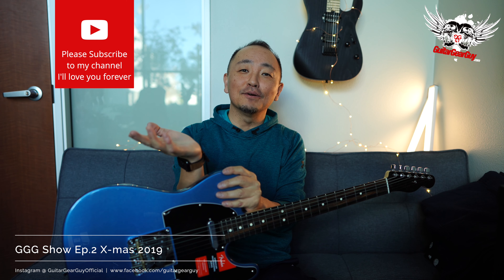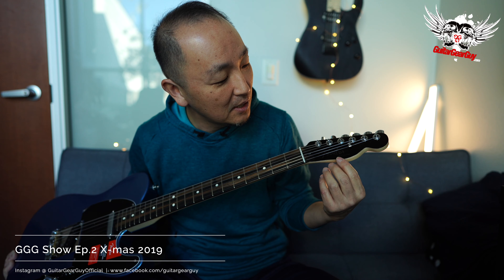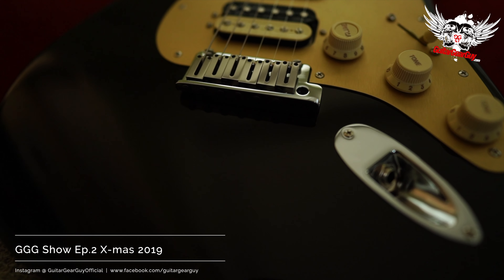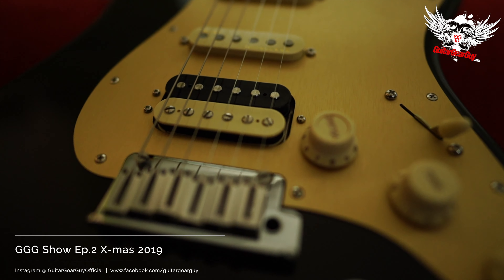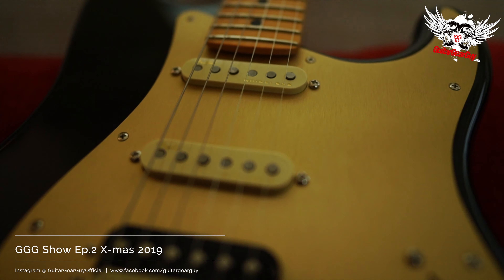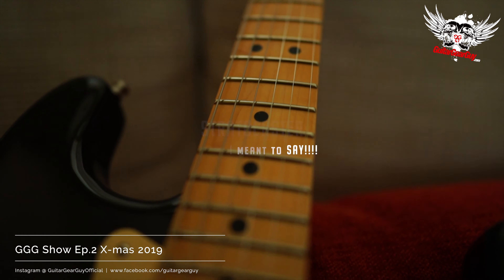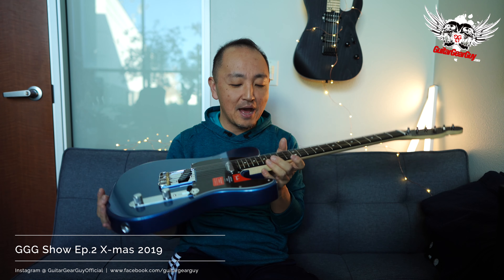Lil' Tele, Lil' V, Crappy vintage guitars, Ozzy, Kerry and some fakery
GGG Show Ep.2
Merry X-mas everyone. I unbox a few guitars, and proceed to talk about more this and that.